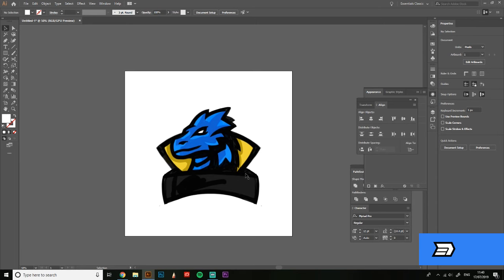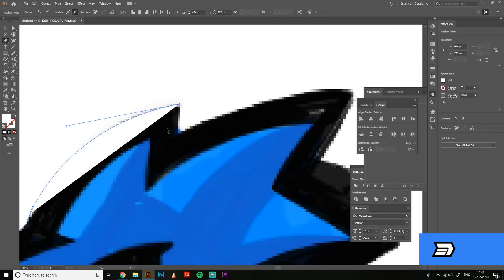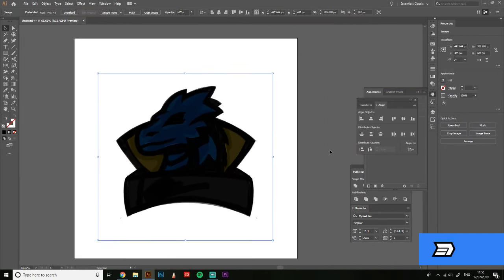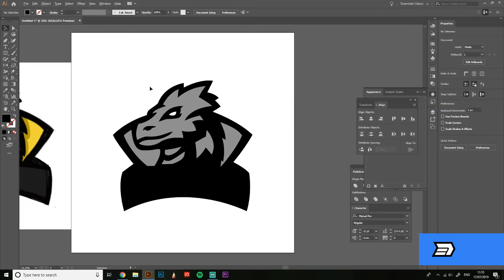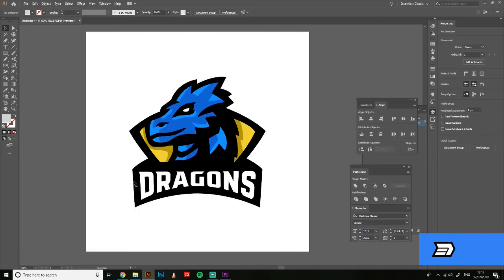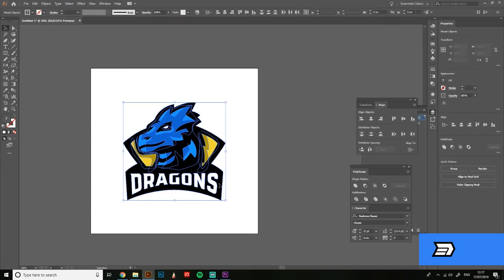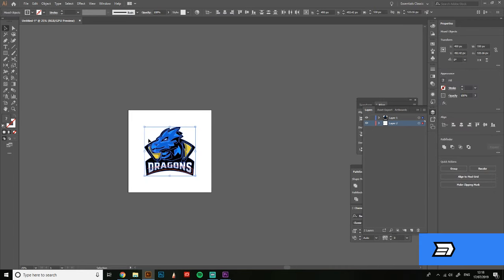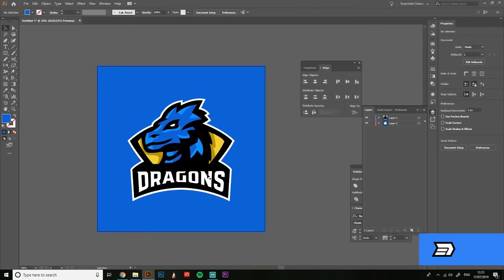HOW TO CREATE AN ESPORTS MASCOT 2: The Vector Process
Here's how I make a mascot logo part 2! Drop a comment if you have a question. Let me know what videos you'd like to see!